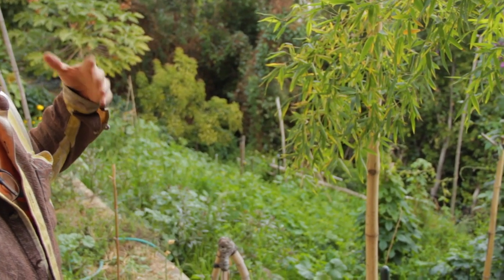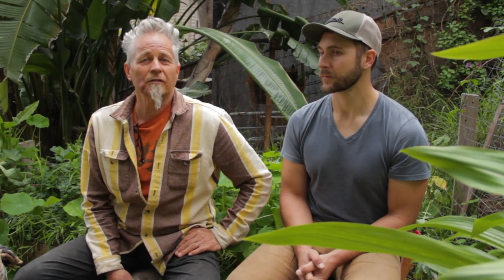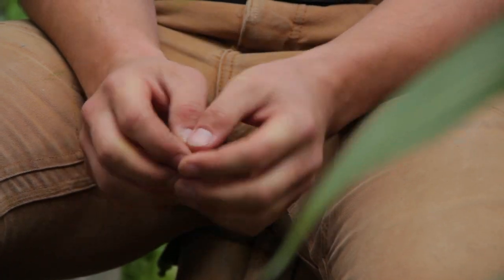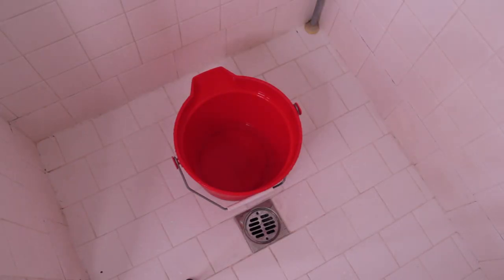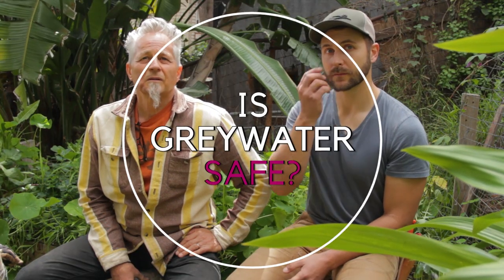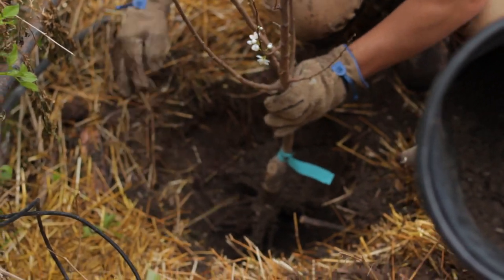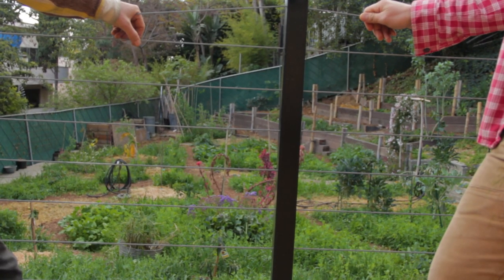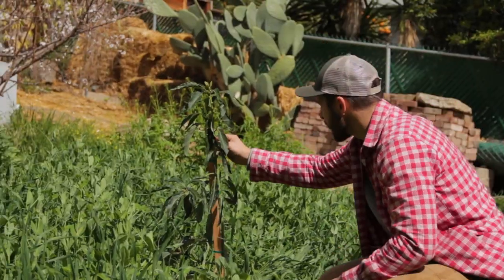Going Greywater: How to Use BioRemediating Plants to Increase Garden Water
Greywater is a wonderful way to cut your home water usage and also get more out of your gardening!  Most people use a simple grey water system, but in this video, we’ll explore the work of bioremediation plants to help clean the grey water. John and Cameron have a beautiful permaculture garden at The Birdhouse in Los Angeles, and are using a ton of greywater right there to grow food! Let their gardening hacks help your home, laundry to landscape style.

Gungho Eco is a green environmental lifestyle channel that is creating positive content to reinvigorate a love of the planet, and a dedication to go green with enthusiasm! Eco-hacks, safe places from climate change, and sustainable living are just a few offerings!

SOLO ACOUSTIC GUITAR and RUNNING WATERS by Jason Shaw